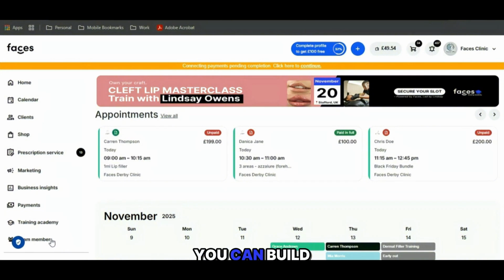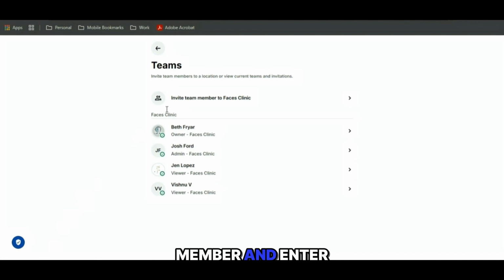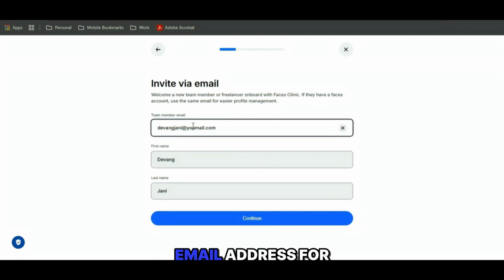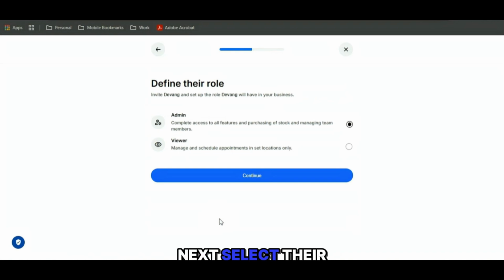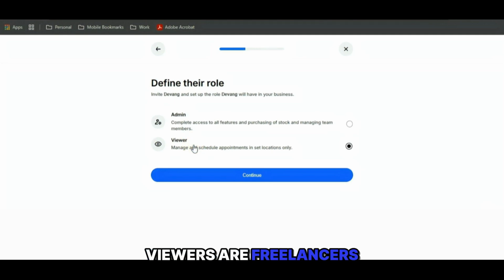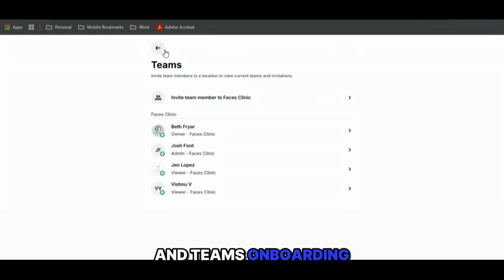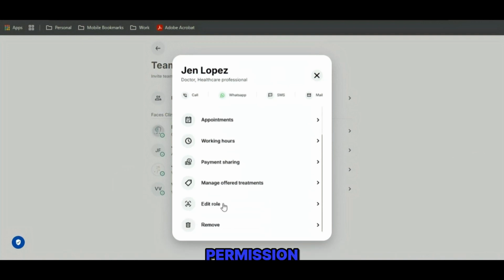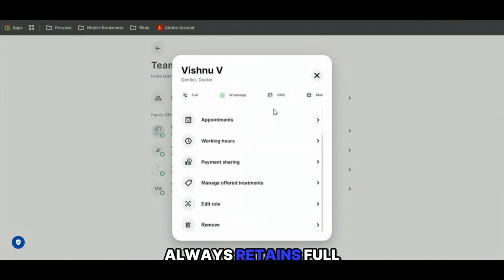How teams work inside Faces - Web Version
Discover how to invite your team and manage staff permissions on the Faces app.

In this quick tutorial, learn how to add team members directly via the app, customize their access levels, and control what your staff can see and do. Perfect for growing your clinic and staying in control of your business on the go.